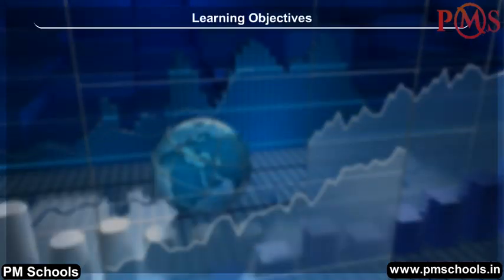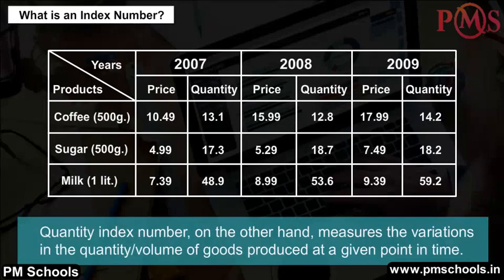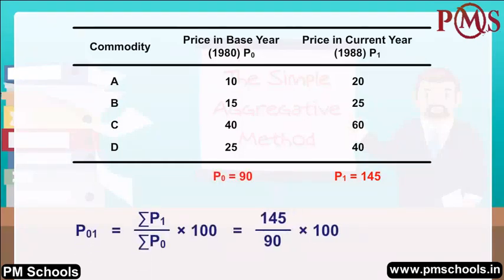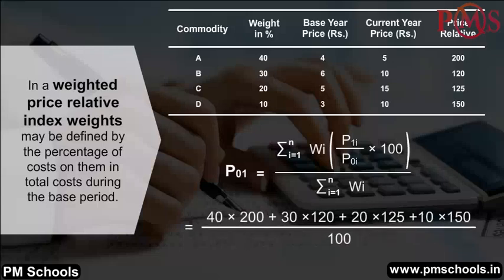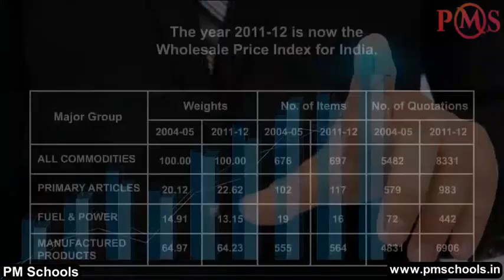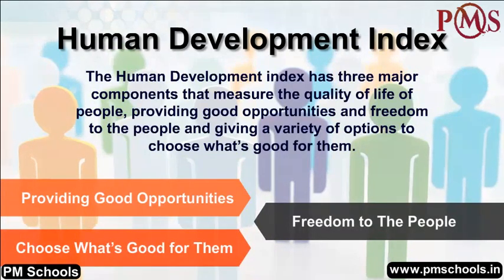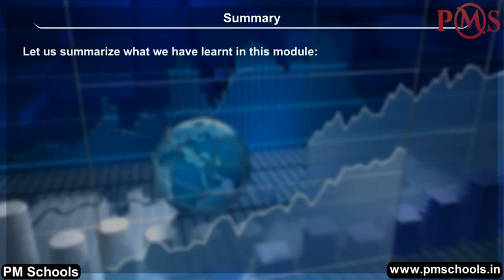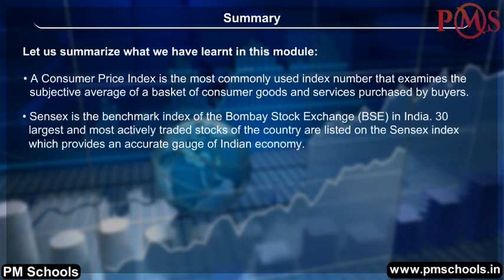NCERT|CBSE Class-11Economics (Statistics) | Index Numbers |Animation in english|easy and Fun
NCERT/CBSE Class 11th Economics Statistics Animation video in English by PMSchools|easy and fun

Welcome to PMSchools. In this video, we will cover Class 11th  Economics Statistics on Index Numbers  through the best quality animated video lesson in the English language. We provide fun and easy animated videos for clear and comprehensive explanations of NCERT/CBSE chapters for Class KG to 12. We have made a different play list for different classes and subjects. All the chapters of a particular subject is listed in the playlist. Whether you're a student struggling with topics or a parent helping your child with homework, our videos will guide you through each step of the process, providing helpful tips and tricks along the way.